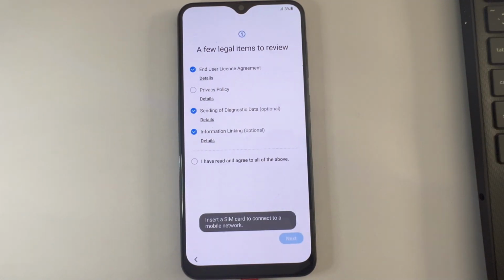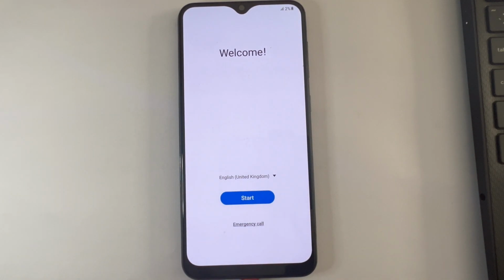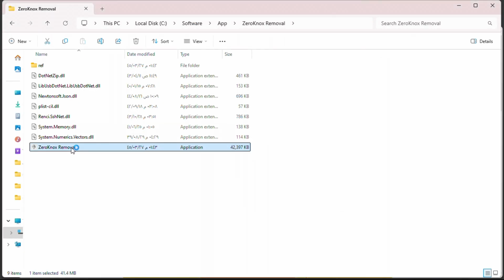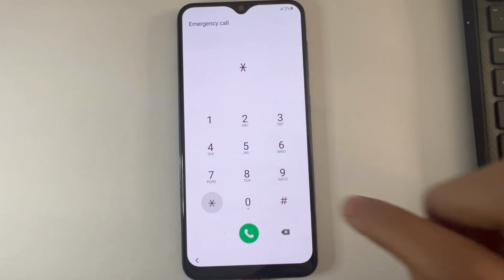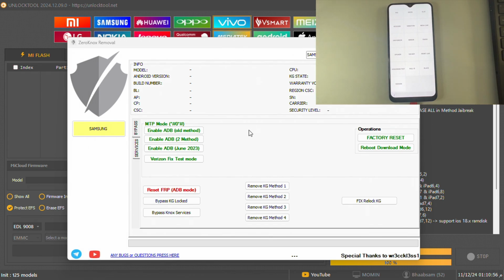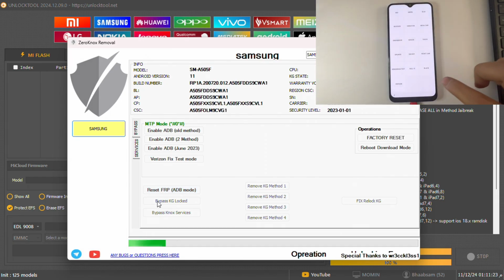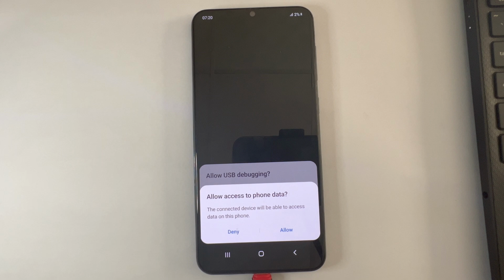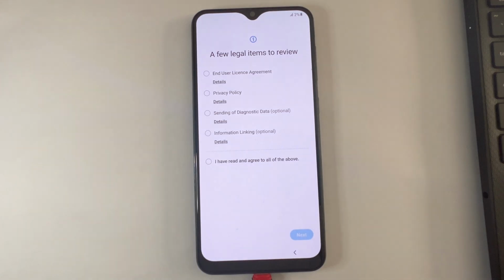Free and Easy FRP Bypass for Samsung A50 2025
In this video, I'll show you how to easily bypass FRP (Factory Reset Protection) on your Samsung Galaxy A50 A505F using a PC 💻. This method works for Android 11/12 and allows you to remove the Google account from your device 🔓. Follow the step-by-step guide and unlock your phone without any hassle!

🔹 What you'll learn:

How to bypass FRP on Samsung Galaxy A50 A505F 🔐
Removing the Google account on Android 11/12 🚫📱
Detailed instructions for using a PC to perform the FRP bypass 💻
🔹 Important Notes:

This method requires a PC and an internet connection 🌐.
The process may take some time ⏳,
so be patient and follow all the steps carefully.